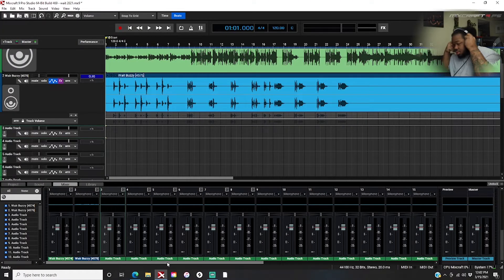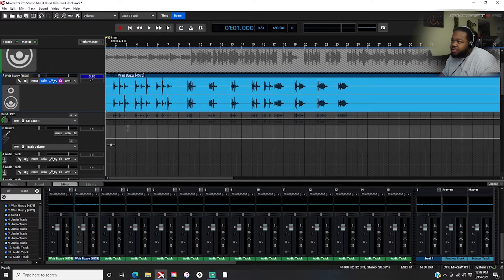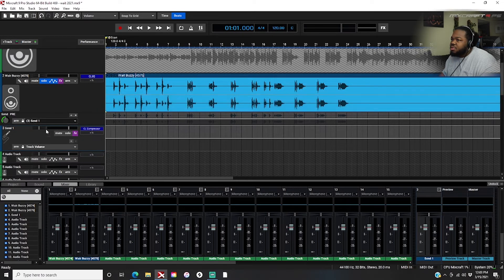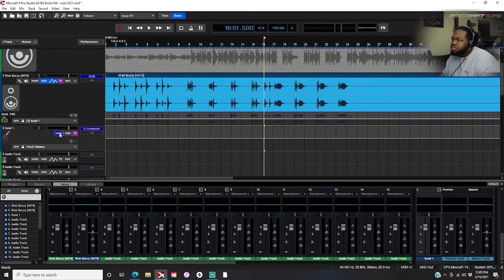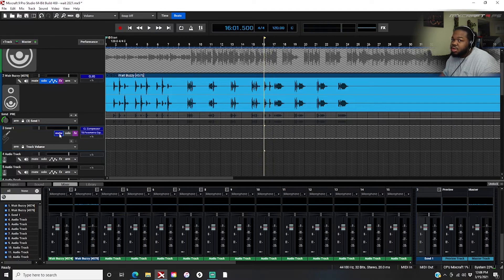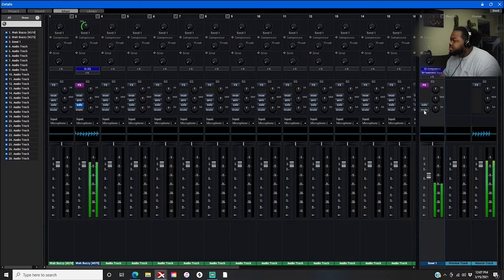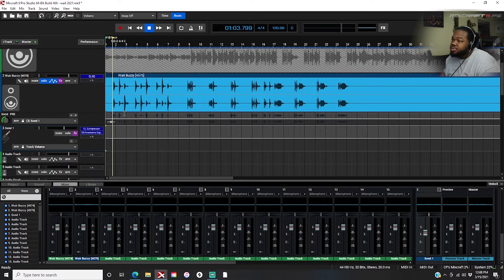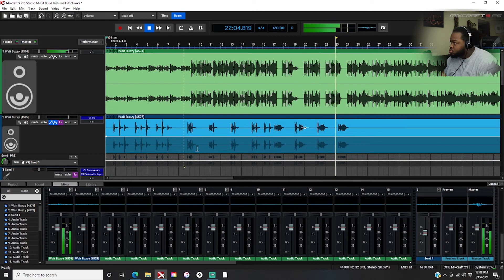HOW TO USE PARALLEL COMPRESSION IN MIXCRAFT 9